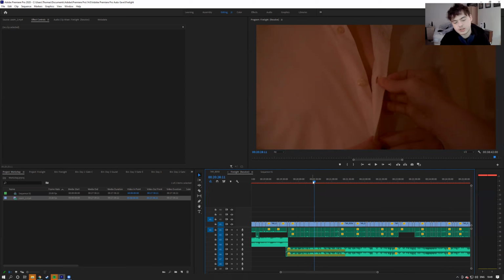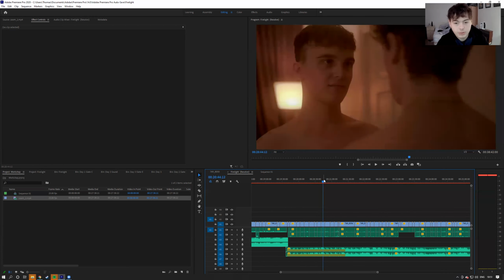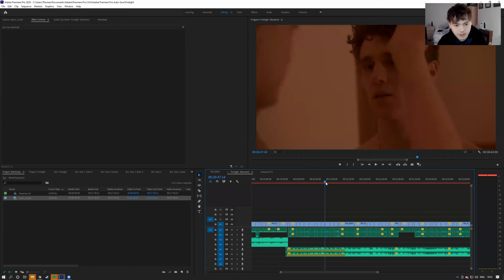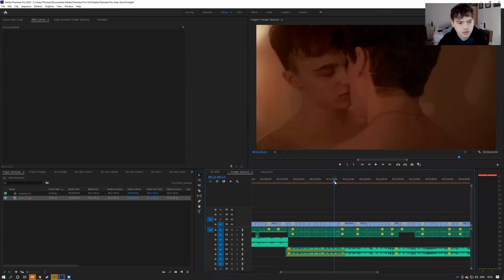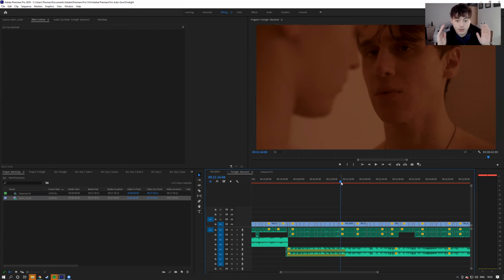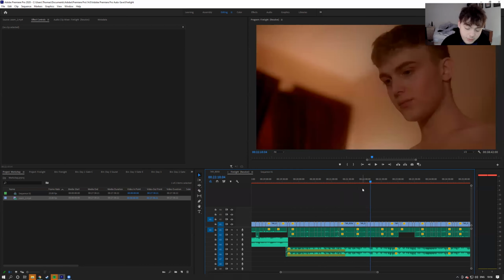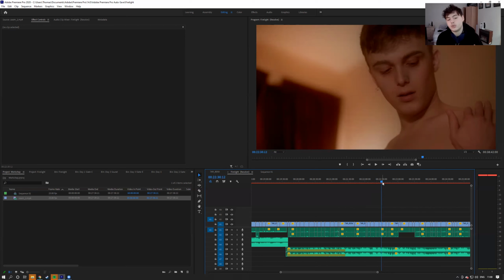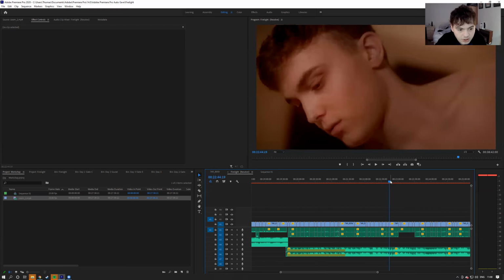Oxygen Films Post-Production Sessions: Thomas J. Harkness | INDIs2021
Freelance editor and post production manager Thomas J. Harkness is an emerging creator and front-runner of independent post-production. Tom will journey through the magic and mystery of low-budget post production, exploring the painless techniques and canny cuts to give your post a promotion.

THE INDIs
The 9th INDIs Film Festival, dedicated to emerging filmmakers and film lovers, returns for 2021 for the first time entirely online from 26 March to 30 April to inspire and help shape the future of the film industry.

Spanning over a month of digital screenings of the best in new independent cinema and three weekends of free masterclasses including script and story sessions from the makers of Four Lions and Waterloo Road, hands-on workshops with Nikon and trailblazing events, you can schedule your own Festival for when it suits you. With a huge range of guests from productions including Harry Potter, Batman Begins, Sex Education and Peep Show, the Festival has been programmed and designed by young creators, with the intent of championing young and independent filmmaking that breaks down the door, never-mind getting a foot in it.